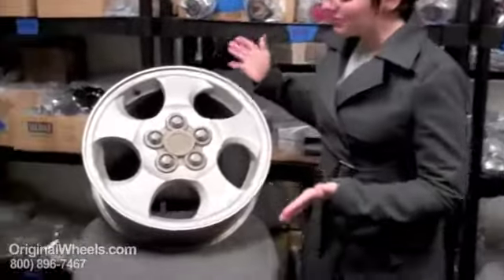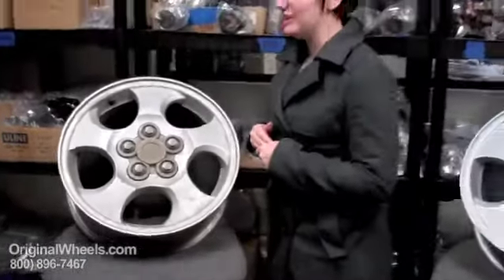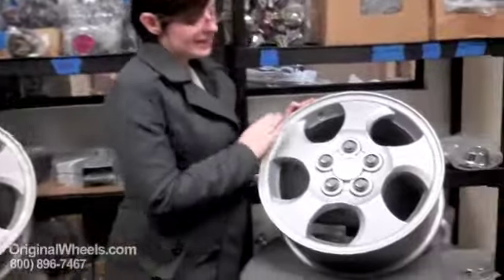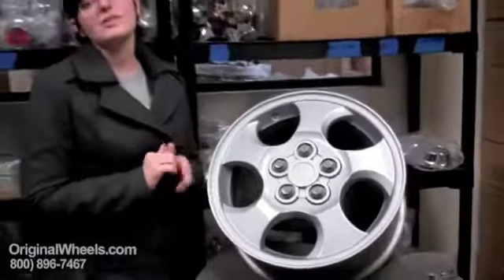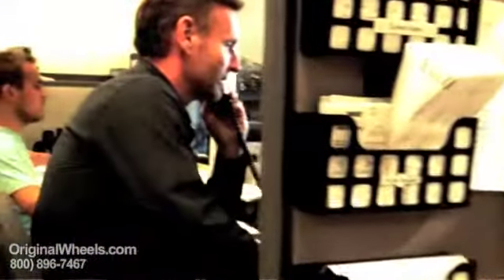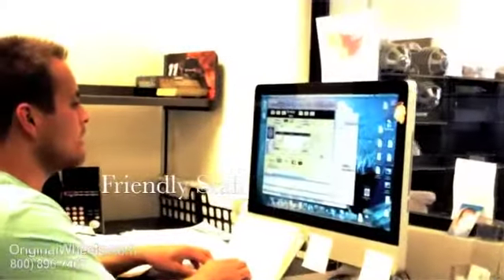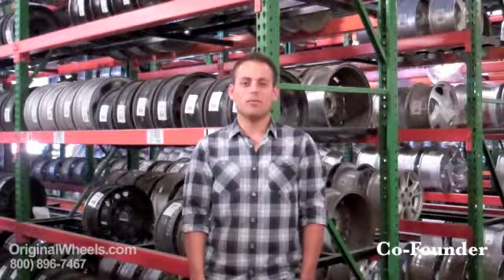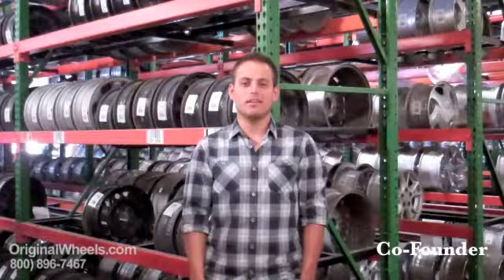L Series Rims & L-Series Wheels - Video of Saturn Factory, Original, OEM, stock new & used rim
Saturn L Series Wheels and Saturn L Series Rims site video.
Thanks for checking out the OriginalWheels.com video featuring our Saturn L Series Rims and Saturn L Series Wheels! When you use us for your rims and wheels source, there are a few simple things that you can always expect.

One of those is variety, we carry rims and wheels for cars and trucks, in new and used condition, with choices between Factory Original, OEM, OE and stock! Also available are articles, blogs, videos and pictures on our website that are there to help out first time buyers or people who just want more information before purchasing anything! When your L Series Wheel is processed, our team will scrub it clean, refinish it and then inspect it for structural and cosmetic quality before packaging each item by hand and sending the order out. If you receive anything from us that isn't in perfect condition or if it's the wrong finish etc, we do extend a money back, satisfaction guarantee with every purchase!

For customers who want to put in their order for their Saturn L Series Wheel or L Series Rim, they can either order online at OriginalWheels.com or by calling our toll free number and speaking with one of our sales representatives!

Thanks again!